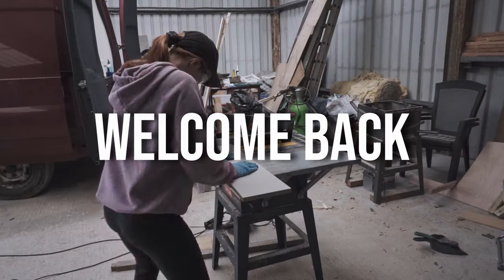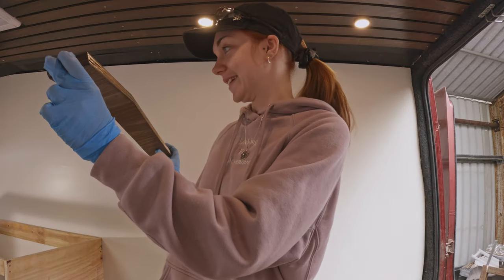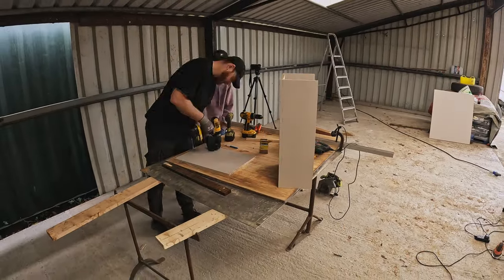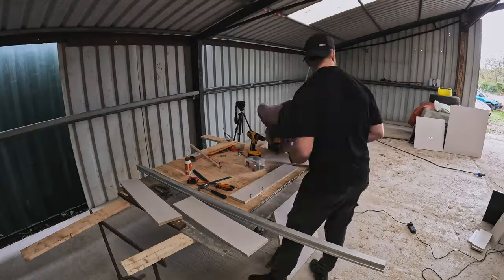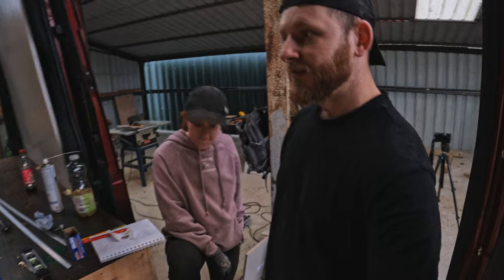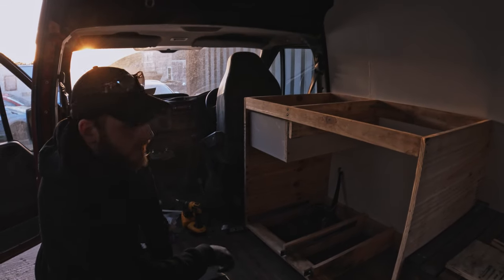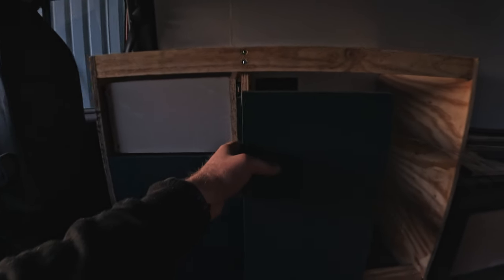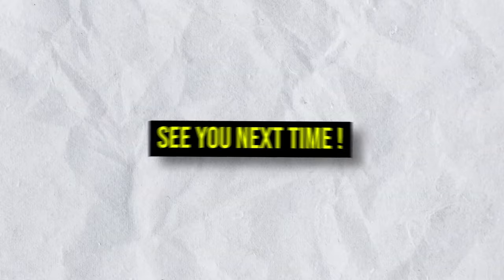Rust Proofing Our Transit Campervan | DIY Kitchen Build | VAN BUILD EP 11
Welcome to the next installment of our van build. On this epsiode, we tackle the kitchen and spend hours under the van, undersealing the body….and boy was that a messy job!
We are super happy with the progress we have made! Any decor suggestions would be so welcome!

Timecodes:
0:00 - Intro
0:25- Building DIY kitchen cabinet
1:20- Broken bed slat
2:29- DIY Kitchen Design
7:58- Last bit of welding
9:18- Colour test
11:17- Rust Proofing Our Transit Campervan
12:48- Undersealing Our Campervan
13:53 - Outro